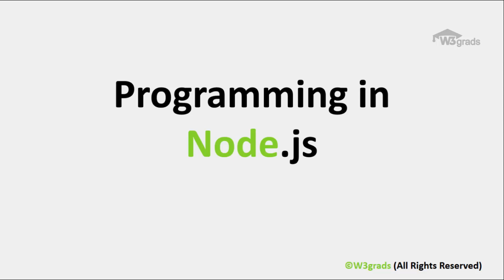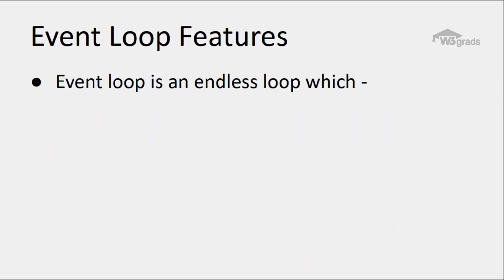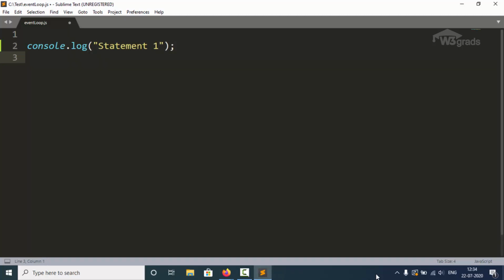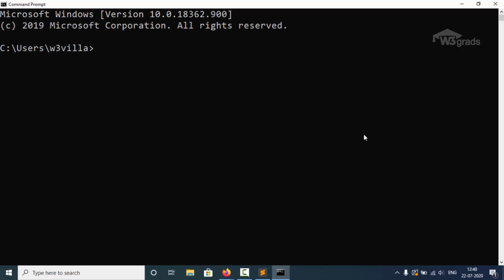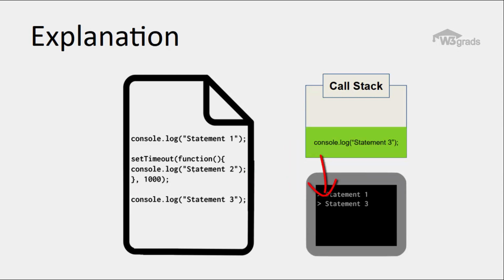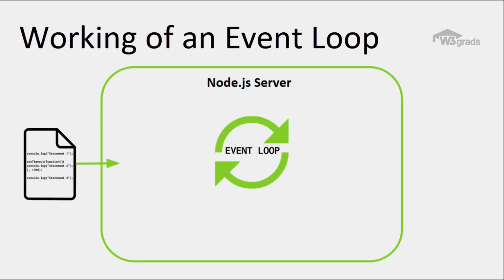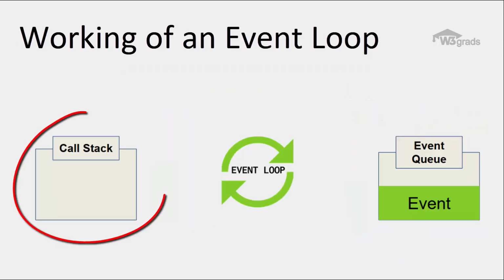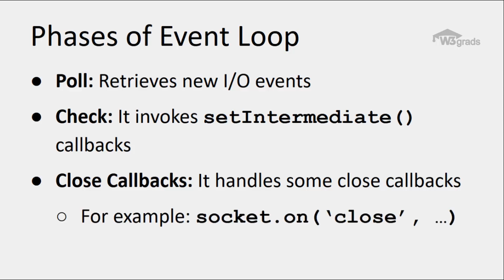Node.js Event Loop | How Node.js Event Loop works | Node.js Tutorial Series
The event loop is what allows Node. js to perform non-blocking I/O operations,  despite the fact that JavaScript is single-threaded. Modern kernels are multithreaded and can handle multiple operations in the background. So how exactly Node.js can execute multiple tasks. The answer is with the help of the event loop.

This video will guide you exactly how with the use of the event loop you can execute multiple tasks in Node.JS.